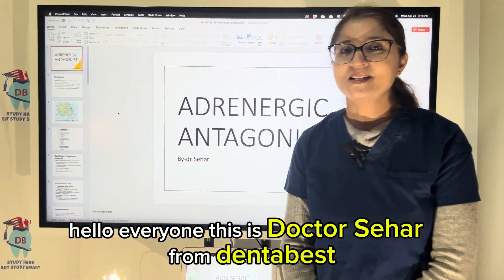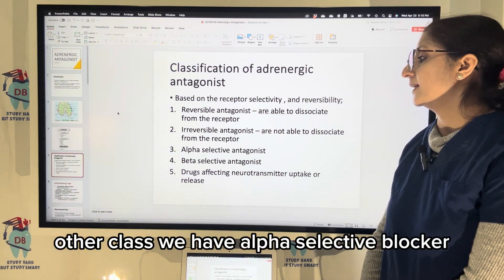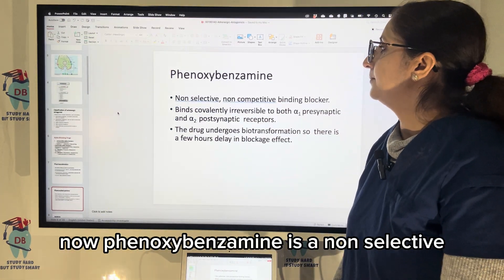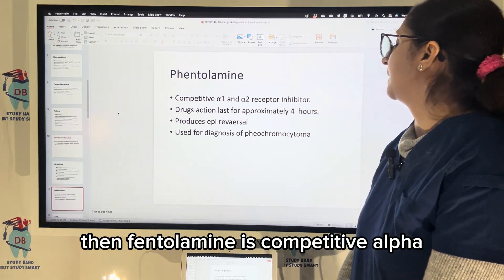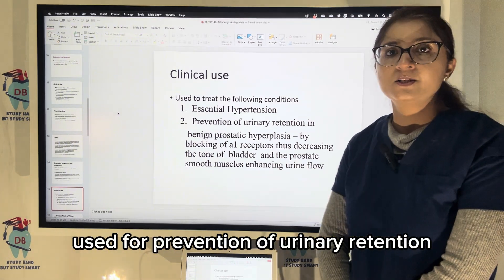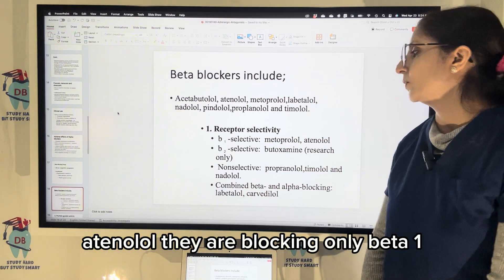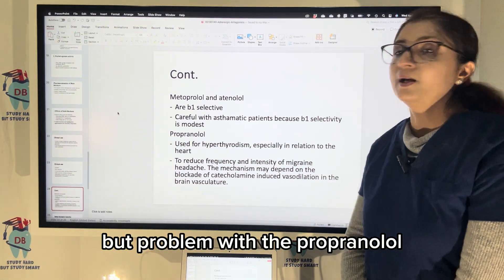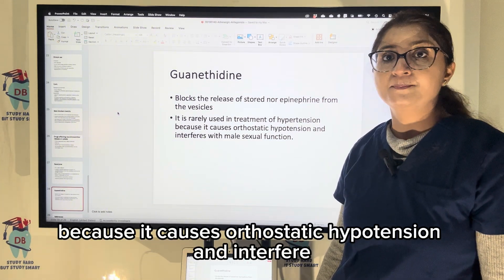Adrenergic Antagonists | Alpha & Beta Blockers Simplified for INBDE, ADAT,AFK Exam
🧠 Adrenergic Antagonists Simplified | Alpha & Beta Blockers Made Easy
📚 Perfect for INBDE, NDEB, AFK, NCLEX, USMLE & Medical/Dental Exams

In this video, Dr. Sehar breaks down Adrenergic Antagonists, focusing on both Alpha Blockers and Beta Blockers, with high-yield tips for your clinical and board exam preparation.

✅ Topics Covered:

What are Adrenergic Antagonists?

Alpha Blockers (Selective vs Non-selective)

Beta Blockers (Beta-1 vs Beta-2, cardioselectivity)

Clinical Applications

Side Effects & Contraindications

Mnemonics & Exam Tricks

🎯 This video is ideal for students preparing for:
🔹 INBDE
🔹 AFK (Canada)
🔹 NDEB
🔹 USMLE
🔹 NCLEX
🔹 Dental & Medical School Exams

Adrenergic Antagonists | Alpha & Beta Blockers Simplified for INBDE, NDEB, AFK & Medical Exams